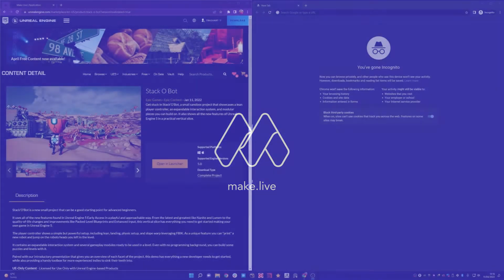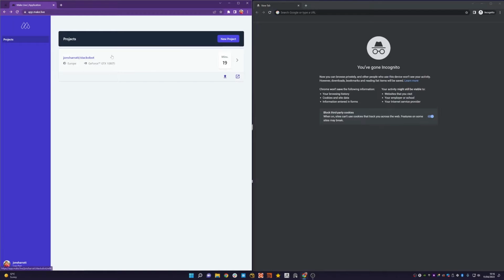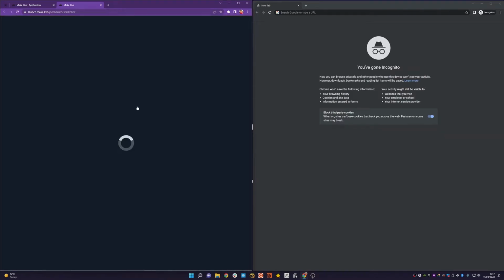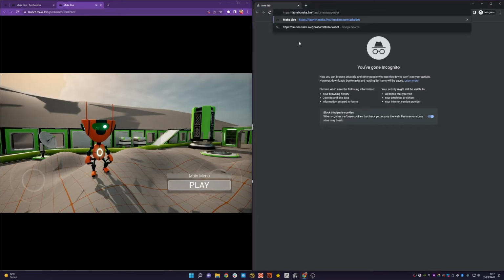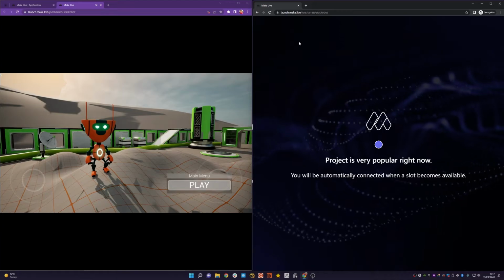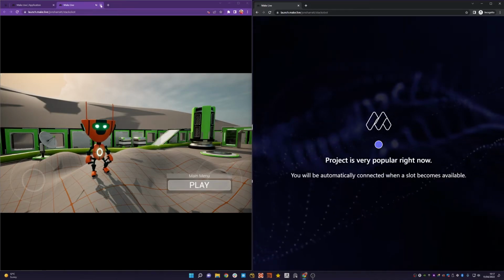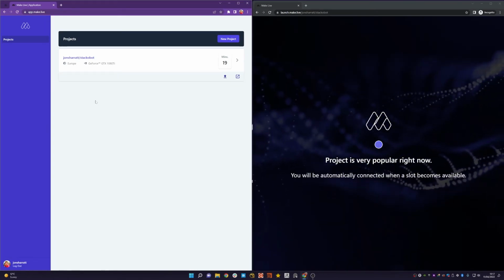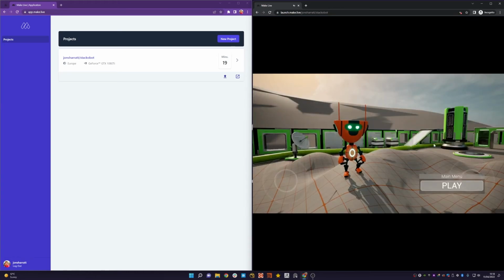Feature Highlight: Queue System for Unreal Pixel Streaming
Feature highlight to that showcases the in-built queue system feature that is available for every project on the Make Live platform. Keeping you in control of your scaling limits and keeping your users informed.